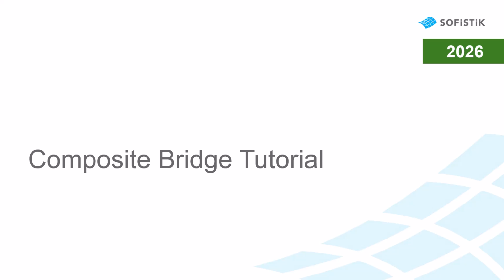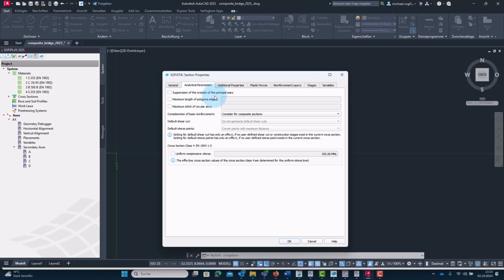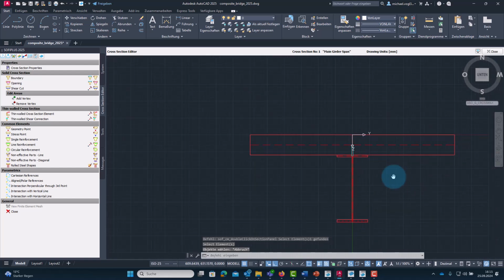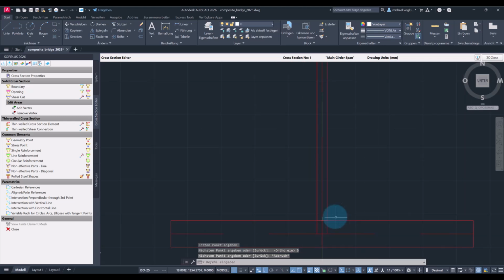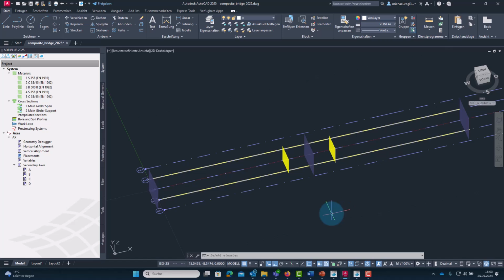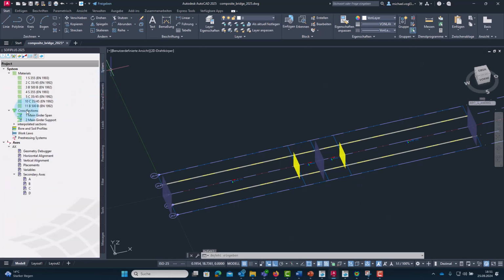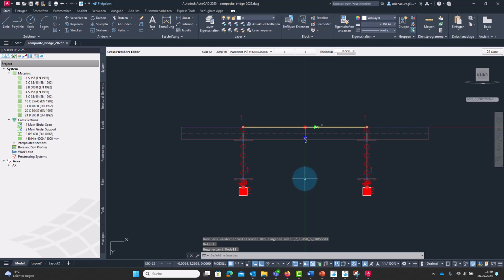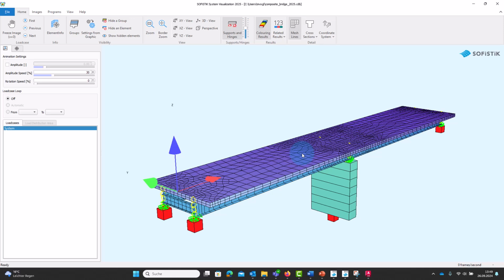Composite Bridges: Introduction and System Generation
This section introduces the modeling of the composite bridge structural system. The example bridge consists of two 16 m spans with two main girders spaced 3 m apart, transverse bracing at supports, and slab cantilevers of 1.5 m. The tutorial outlines the workflow from geometry setup to structural definition, emphasizing the modeling of the superstructure and support conditions. The focus is on creating a consistent analytical model that reflects the physical system, ensuring correct load transfer and boundary conditions. This serves as the foundation for subsequent load application, analysis, and design checks in later tutorial steps.